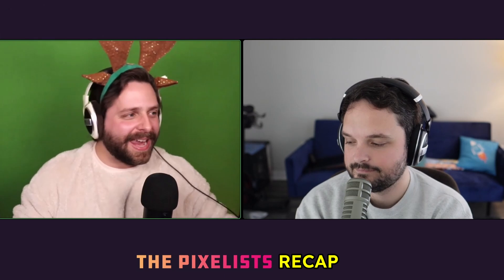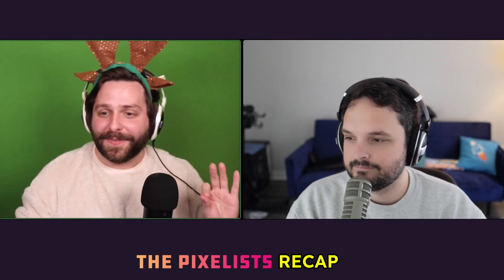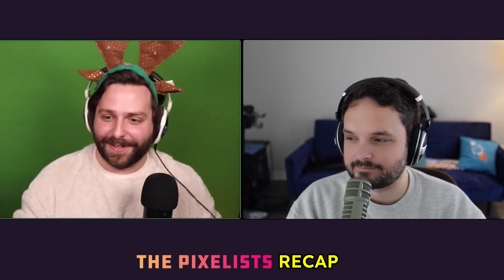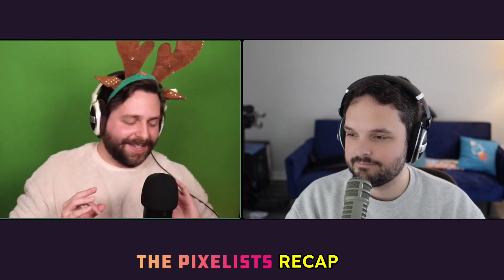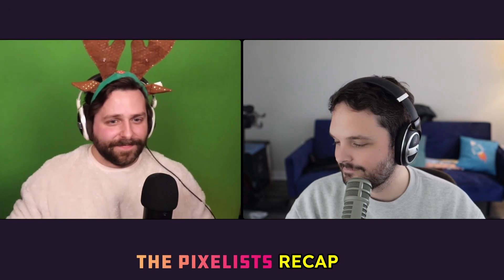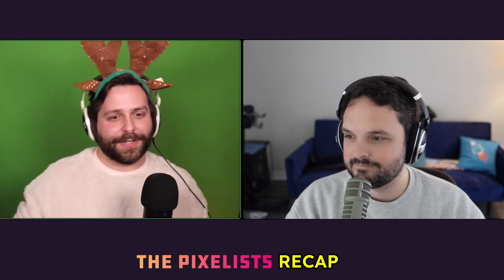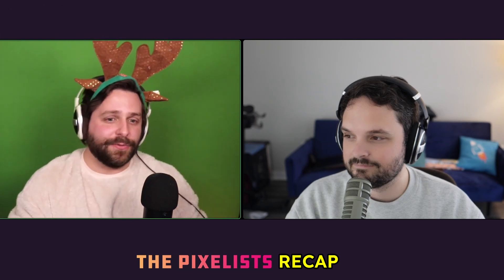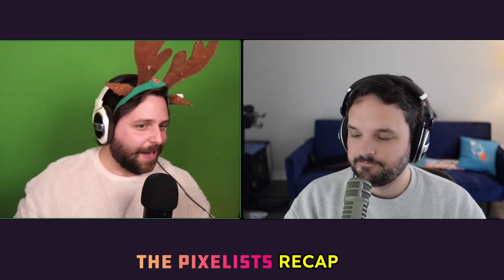CRITICAL ROLE RECAP - Campaign 3 Episode 80 "A Test of Trust" || The Pixelists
Recap of Episode 80 of Critical Role Campaign 3. This is our in depth recap before diving into to all our favorite thoughts and theories about the newest Critical Role Campaign.

And check out The Pixelists Podcast on all major platforms!